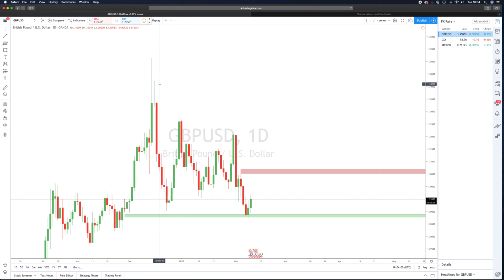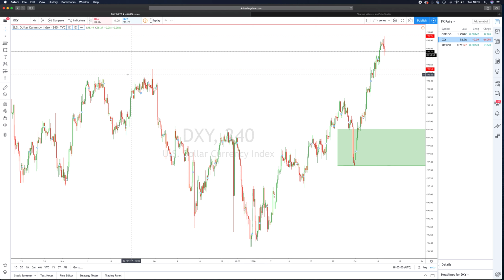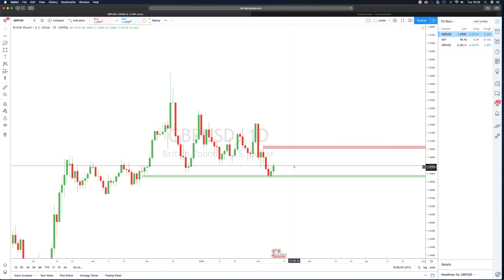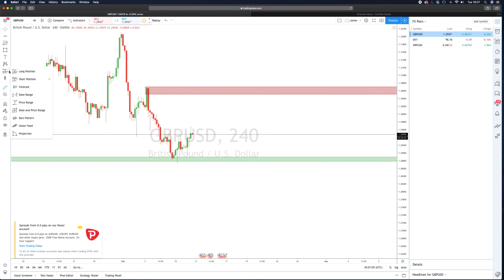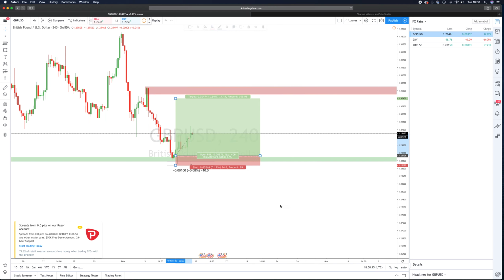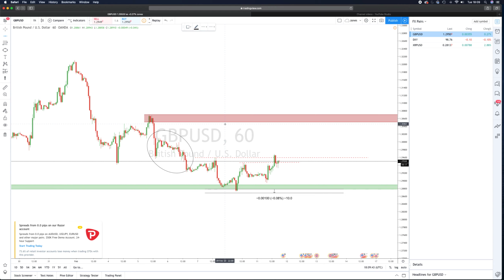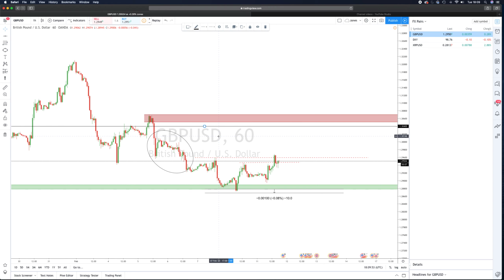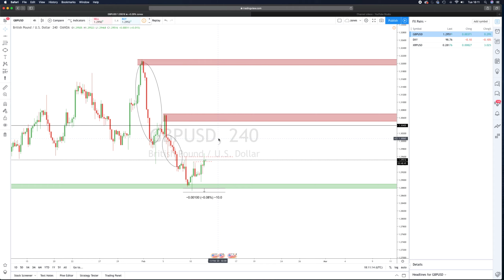GBPUSD Trade for the week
I am a demo Warrior

Trading will more than likely end up with the market handing you your arse